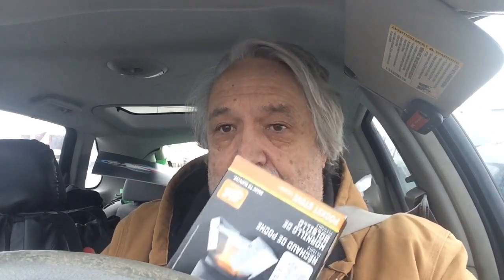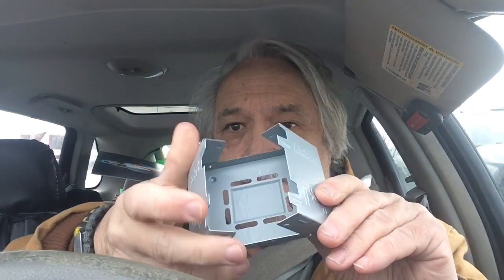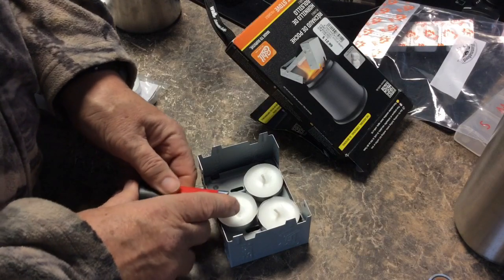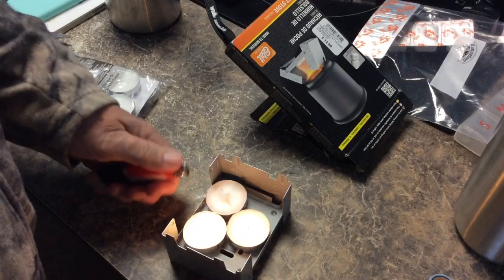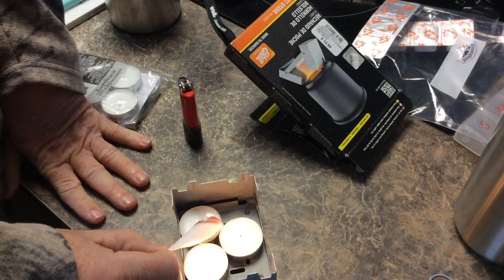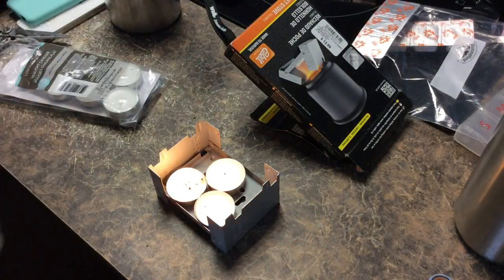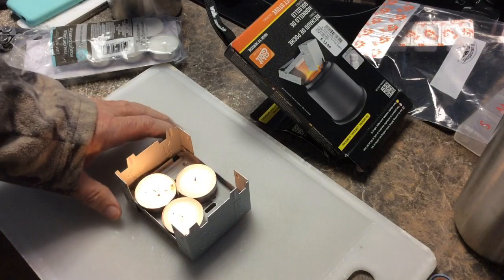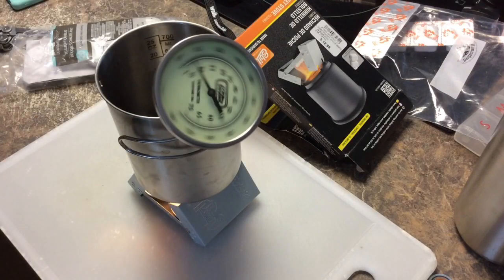A tea candle stove?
Will tea candles in the Esbit pocket stove boil water in a reasonable time? Three will fit.